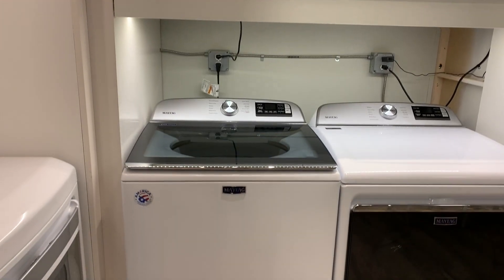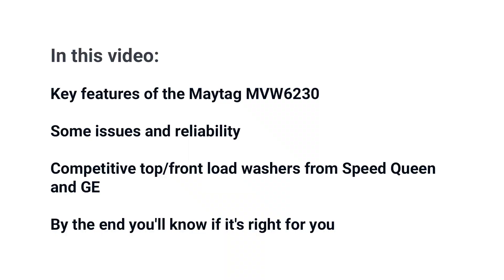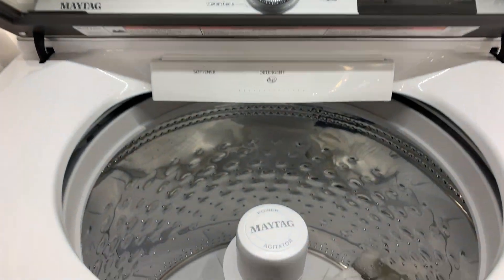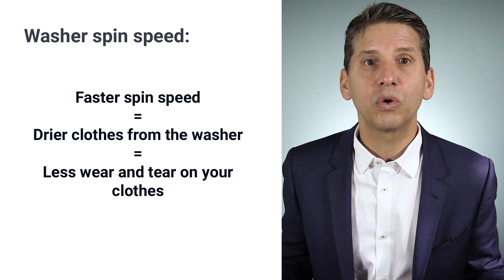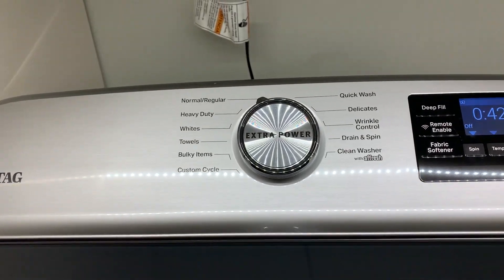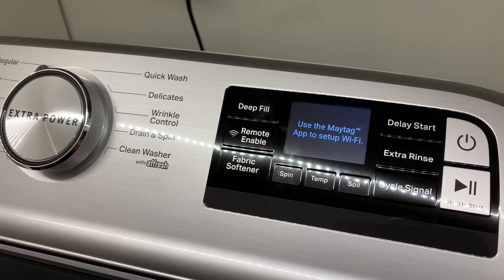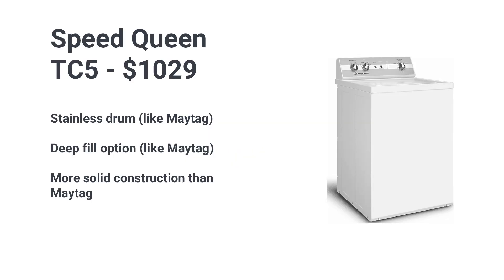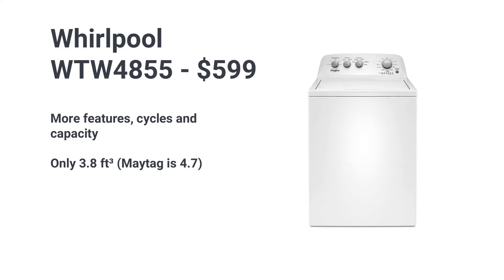Should you buy the Maytag MVW6230 top-load washer? Ratings / Reviews / Prices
In this video you’ll learn about the Maytag MVW6230RHW top-load washer. This will include reliability, cycles, options, other models from competitive brands, and why this might be right for you and your family.

Get our free Washer Buying Guide with honest reviews of all the most popular brands and updates on new tech and trends

Chapters

0:00 Intro

0:28 Key features

1:25 Competitive models

2:26 Should you buy the MVW6230?